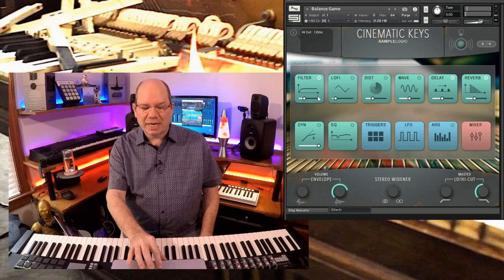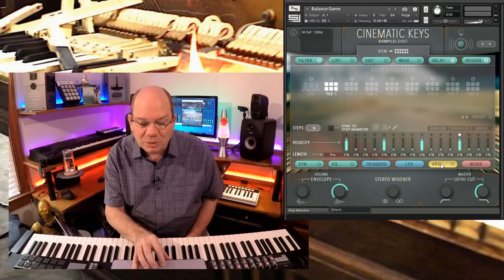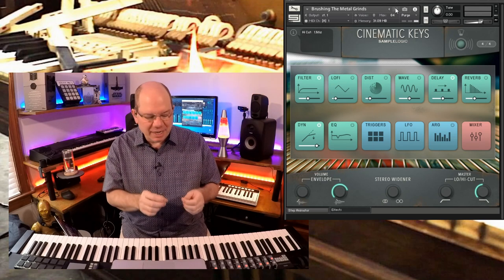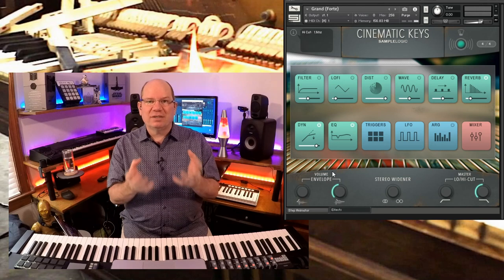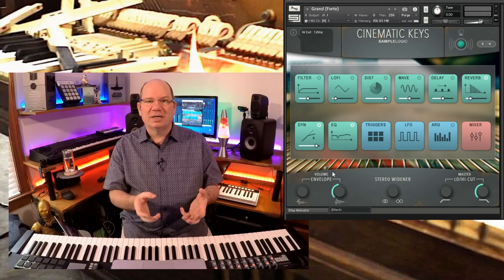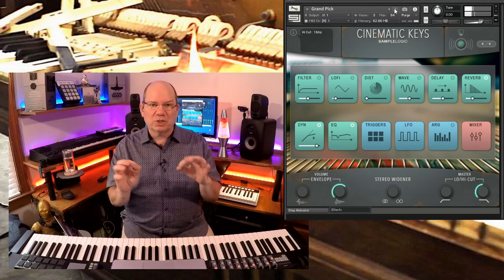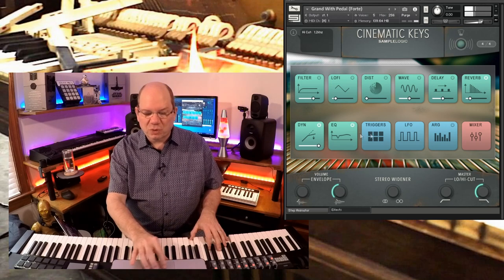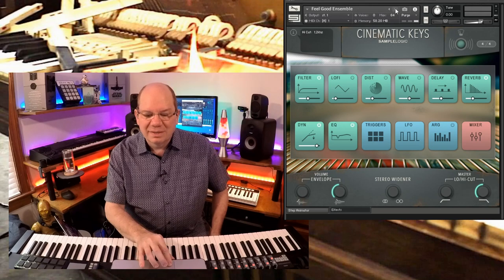Taking a look at Sample Logic’s Cinematic Keys - Audio Plugin Deals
GREAT BALLS OF FIRE
Legend has it Jerry Lee Lewis doused a piano with a mixture of Coca-Cola and gasoline, set it on fire, and played until it burned to the ground. Fast forward to the present where we find Sample Logic subjecting a piano to its worse nightmares, setting it on fire, sampling it, bringing us Cinematic Keys.